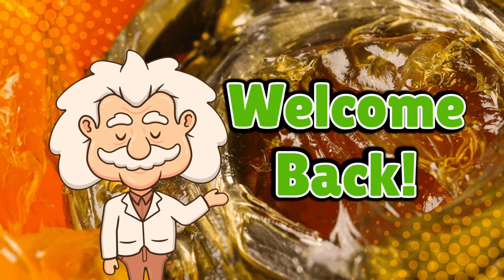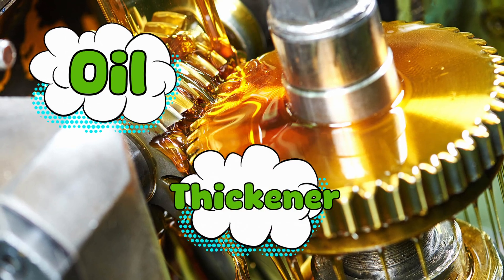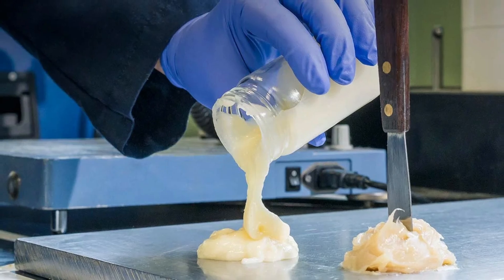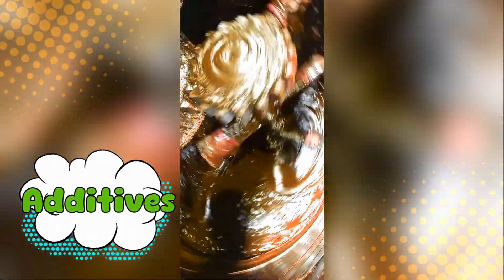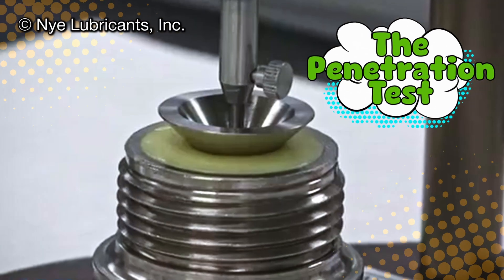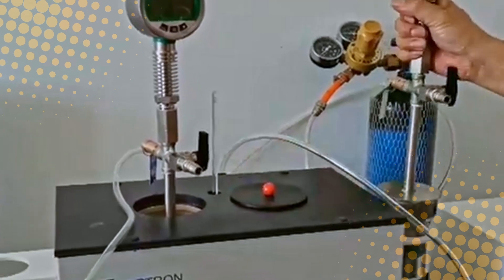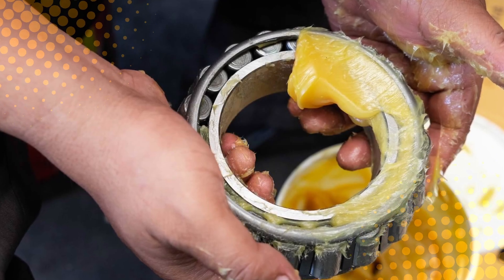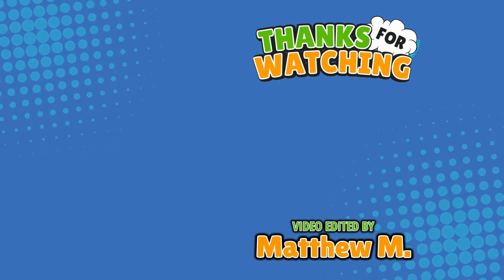How Is Industrial Grease Made? Born to Be Slick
Ever wondered how that thick, slippery goop that keeps machines running smoothly is actually made? 🧈 From oil and soap to the “grease kitchen” where it’s cooked, cooled, and tested like a Michelin-star dish for machines — today we’re breaking down the surprisingly fascinating science of industrial grease!

Timestamps:
0:03 – Intro
1:04 – What Even Is Grease?
2:42 – Cooking It Up
4:50 – The Grease Olympics
6:34 – From Vat to Can
7:42 – Conclusion

Video Edited By:
Matthew M.